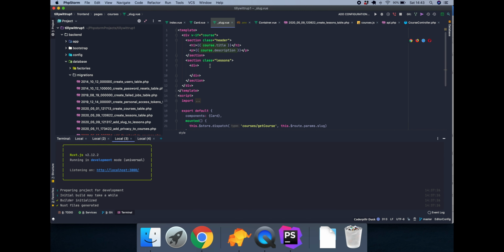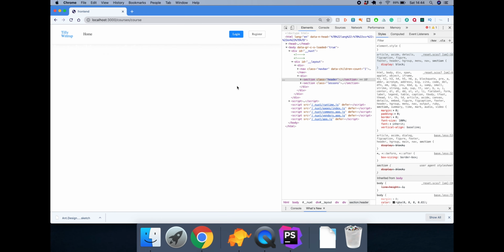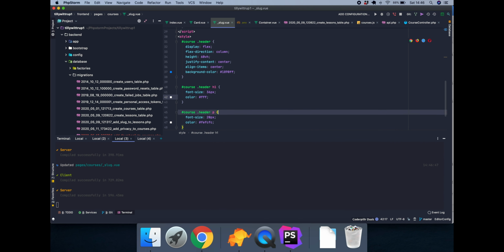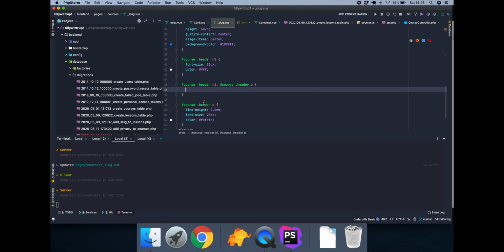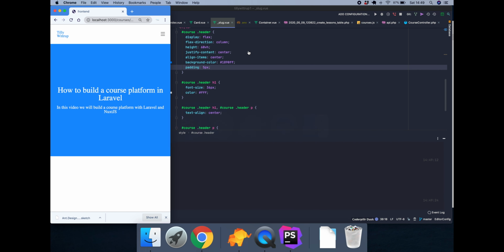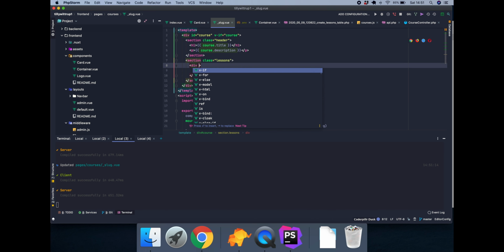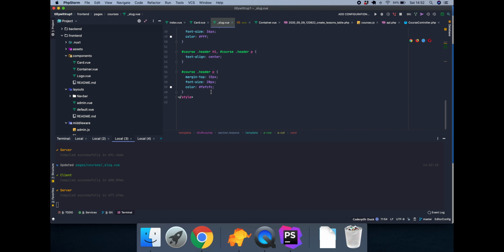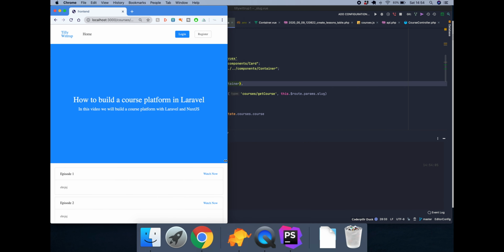Let's build a course platform with Laravel 7, NuxtJS, Ant Design, Stripe API | Episode 9 part 4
Let's build a course platform with Laravel 7, NuxtJS, Ant Design, Stripe API | Episode 9 part 4 | Laravel tutorial

Equipment:
Microphone: Røde NT-USB
Video Recorder: QuickTime Player
Video Editor: Final Cut Pro X